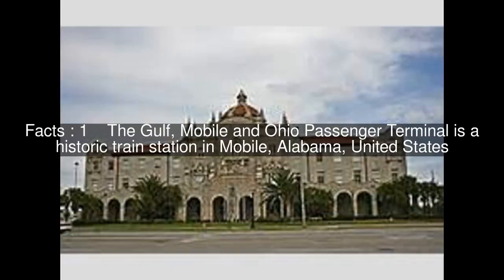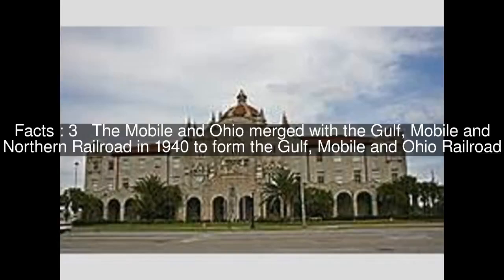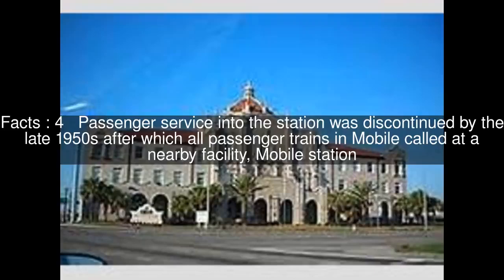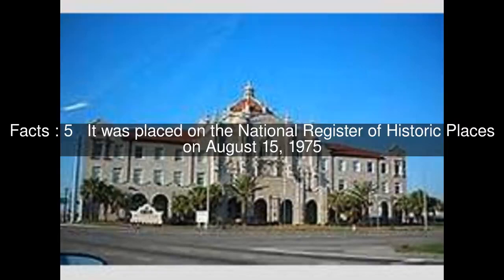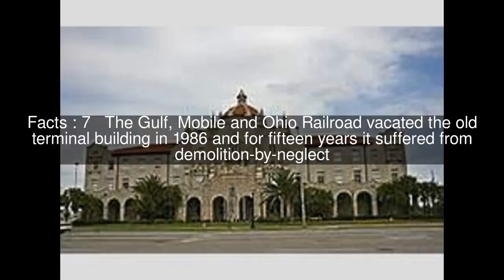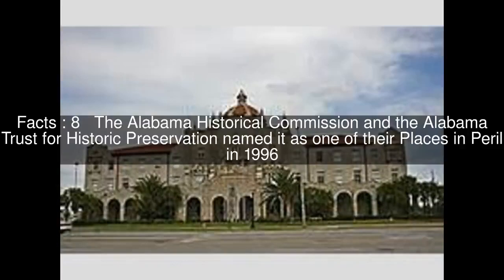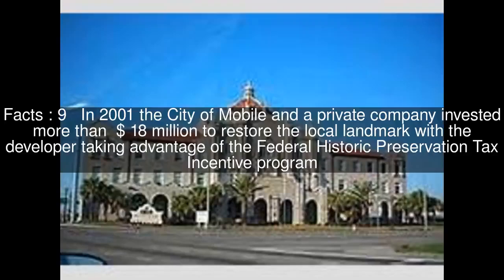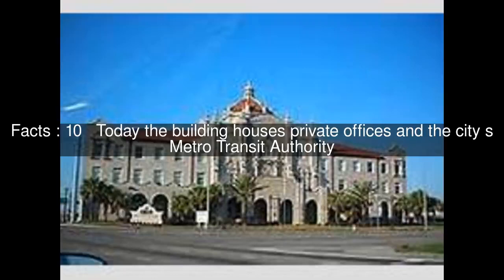Gulf, Mobile and Ohio Passenger Terminal Top #11 Facts